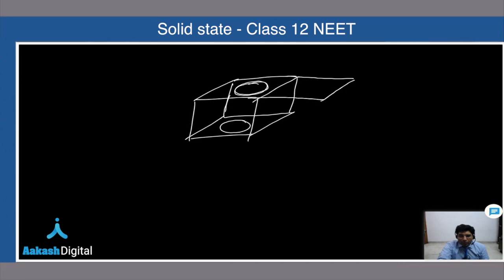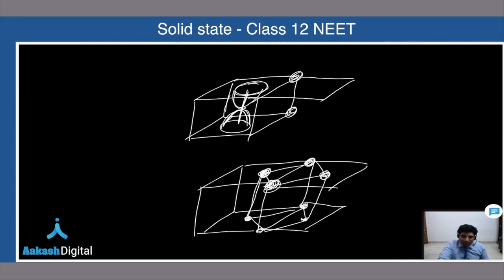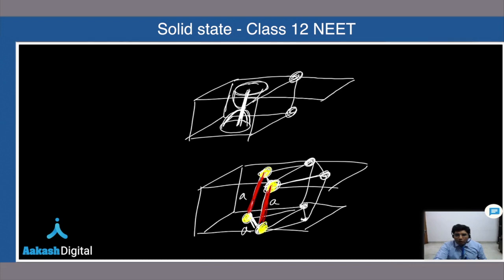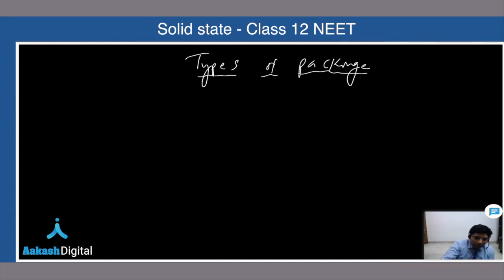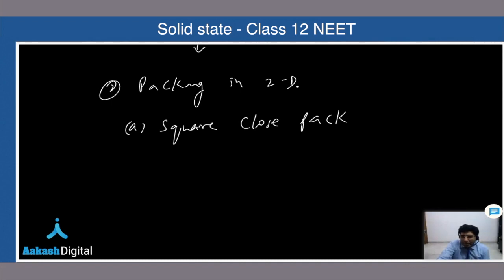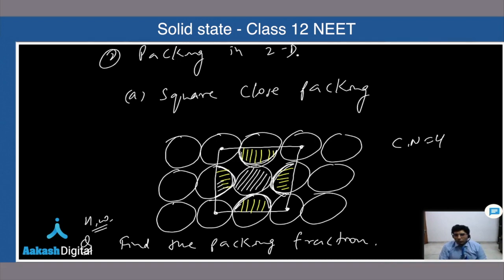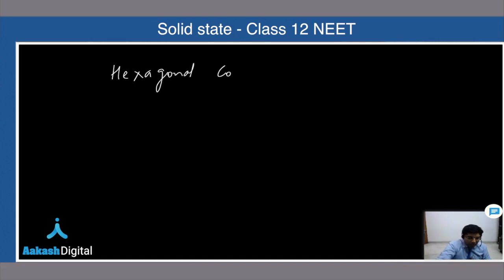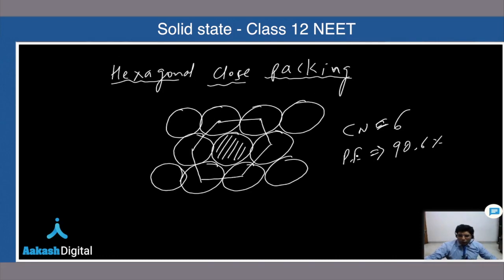Unit Cell - Solid State - Class 12 NEET Chemistry | Aakash Digital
Solid state, a part of the Unit Cell is an important topic in Class 12 Chemistry subject from the competitive and board exam point of view. In this video, you will find the Chemistry faculty explaining different types of unit cells and types of packing with respect to the cells. Also, you will learn certain exam-oriented concepts that will help you have an edge over other students. Watch the interactive live class video on the topic of Unit Cell in Solid State and let us know your thoughts about the lecture in the comments section below.

✅Enroll for Aakash Live classes and learn the complete topic from qualified Aakash faculty from the convenience of your home. to join online courses

✅We also help students with their preparation through our blogs where they can get regular updates about the exam and tips and tricks to effectively prepare for the exam.